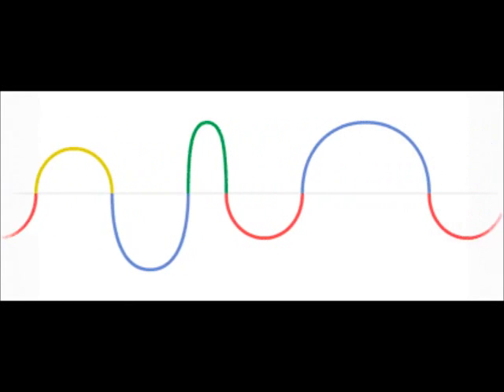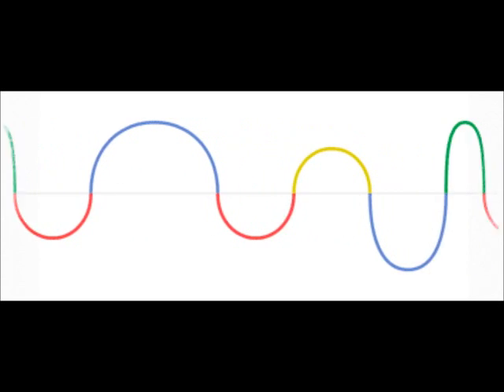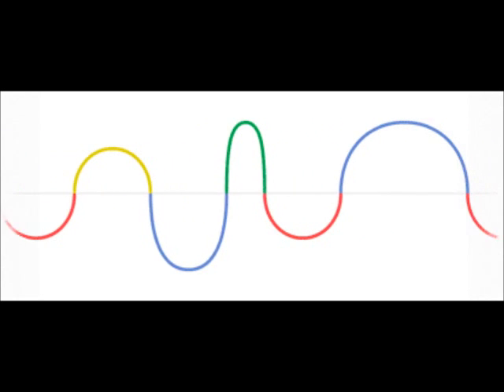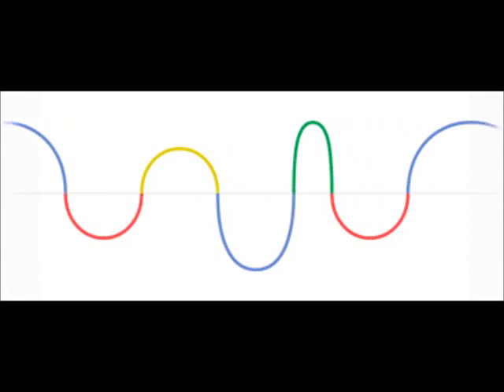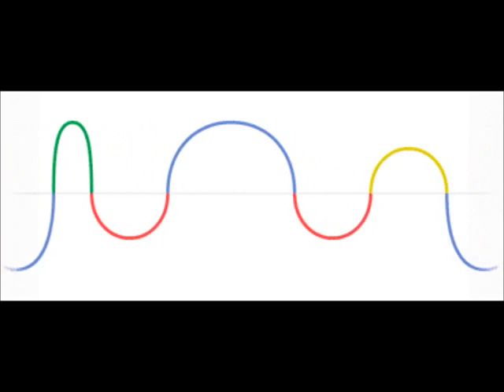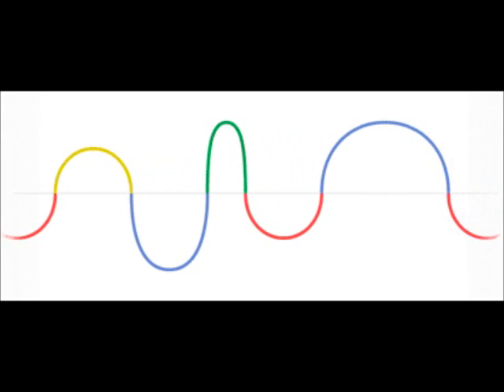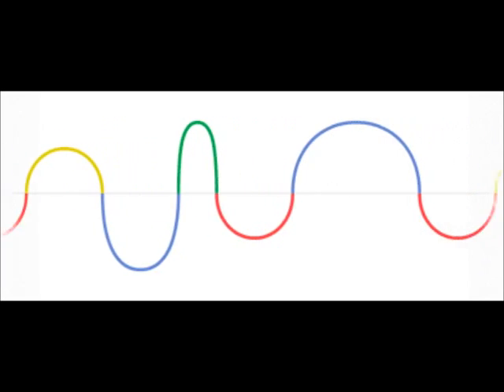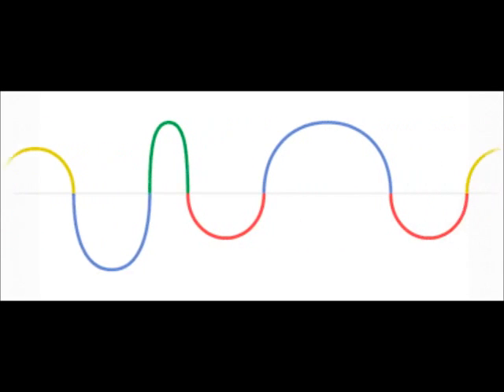Google Doodle - Heinrich Rudolf Hertz [LISTENING] [EN]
Heinrich Rudolf Hertz (February 22, 1857 -- January 1, 1894) was a German physicist who clarified and expanded the electromagnetic theory of light that had been put forth by Maxwell. He was the first to satisfactorily demonstrate the existence of electromagnetic waves by building an apparatus to produce and detect radio waves.

Heinrich Rudolf Hertz (* 22. Februar 1857 in Hamburg; 1. Januar 1894 in Bonn) war ein deutscher Physiker. Insbesondere aufgrund seiner Arbeiten zum experimentellen Nachweis elektromagnetischer Wellen gilt Hertz als einer der bedeutendsten Physiker des 19. Jahrhunderts.

Ге́нрих Ру́дольф Герц (нем. Heinrich Rudolf Hertz; 22 февраля 1857, Гамбург — 1 января 1894, Бонн) — немецкий физик.

Окончил Берлинский университет, где его учителями были Герман фон Гельмгольц и Густав Кирхгоф. С 1885 по 1889 гг. был профессором физики Университета в Карлсруэ. С 1889 года — профессор физики университета в Бонне.